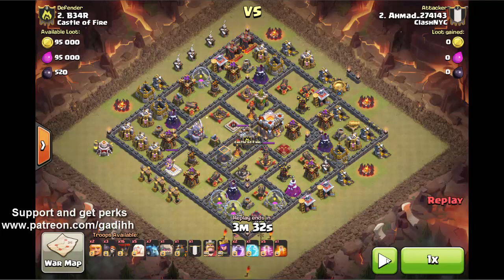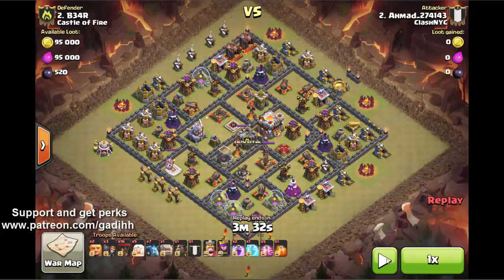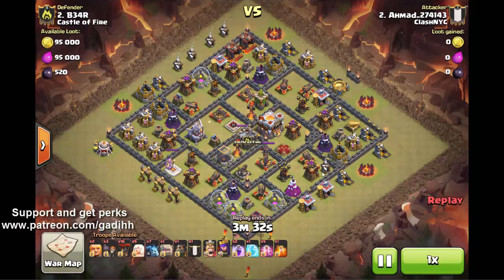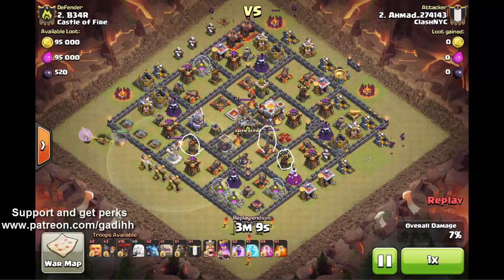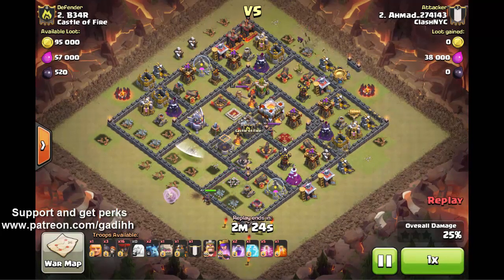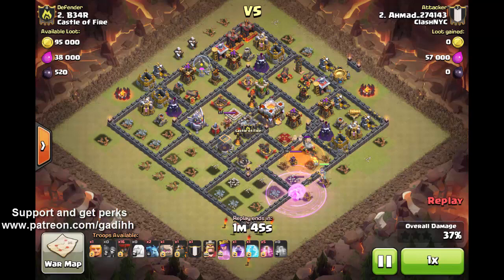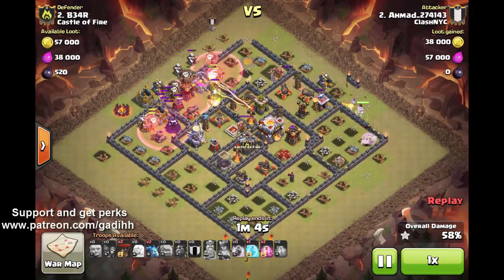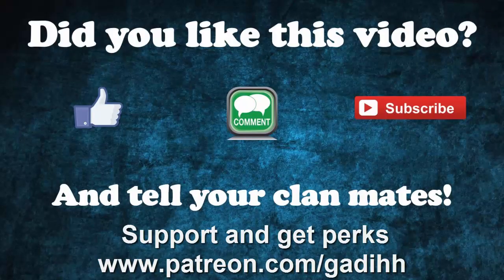Th10 vs Th11 3 Stars - And Some Tips For You Guys - Clash Of Clans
Th10 managed getting a 3 star attack against a th11 base. Enjoy!
Like the channel? consider supporting it for awesome perks (as low as 1$)